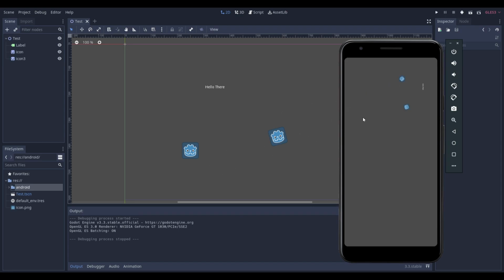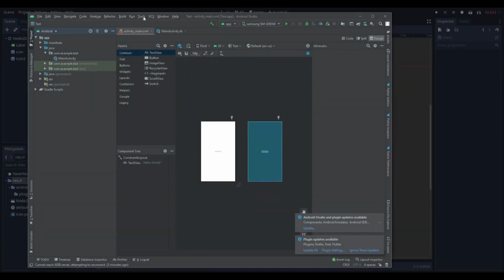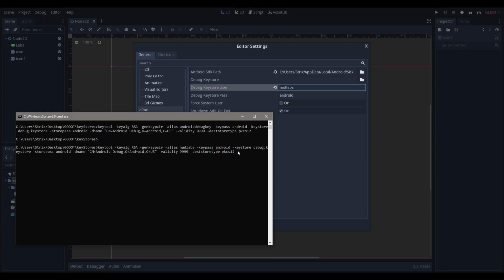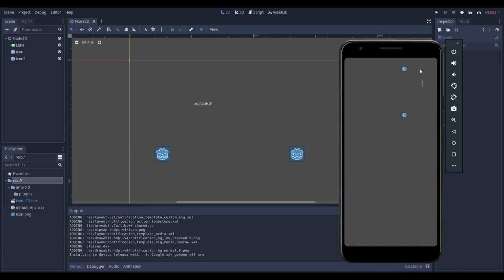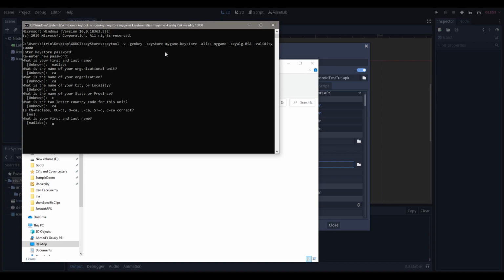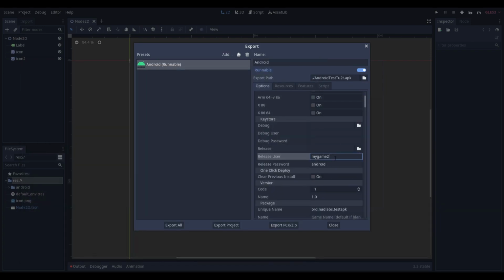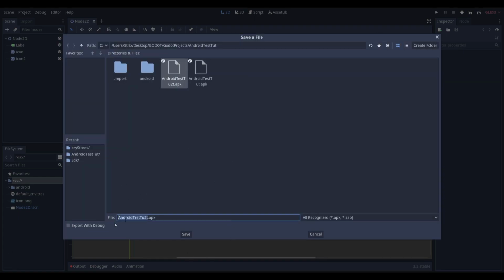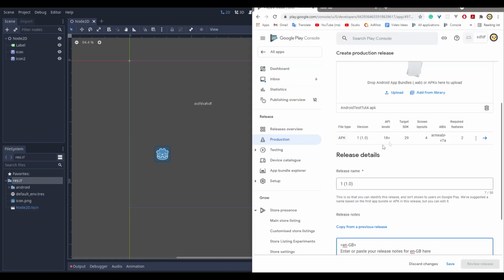How to Export and Test Android Games in Godot 3.3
Just a quick video explaining how to export to Android in Godot.

For the Android Icon used in the thumbnail: Original Author of Android Icon (Google Inc.), changes were made to this icon. (If I messed up the attributions please let me know I'll change it immediately.)

0:00 - Intro
1:08 - Random Scene
1:32 - Install Android Build Template
2:12 - Android SDK
3:49 - Making a Debug Keystore
8:50 - Testing it out on a phone and virtual machine
11:15 - Getting ready for Google Play Export (Did Not Work)
14:10 - Getting ready for Google Play Export (Did Work)
22:00 - Outro